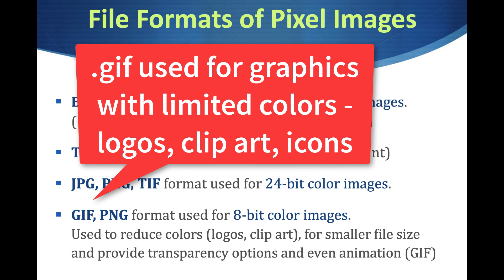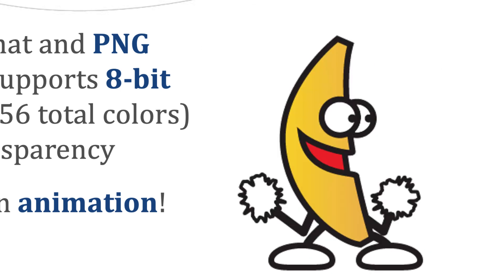CSC103 Pixels, Digital Images, RGB Color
PowerPoint Presentation (and Photoshop) to introduce Unit 1 digital image
(pixel-based) concepts and RGB color to CSC103 class (for all sections)